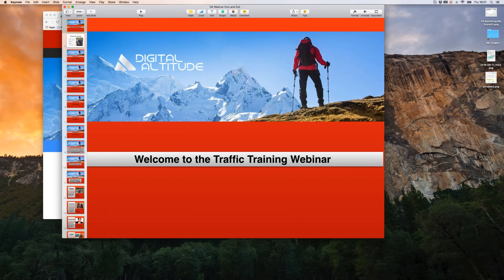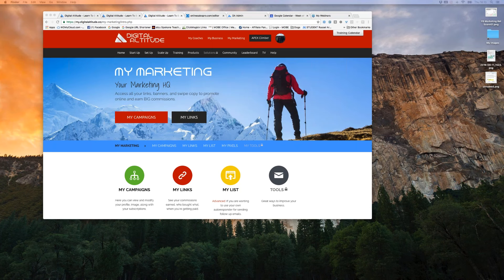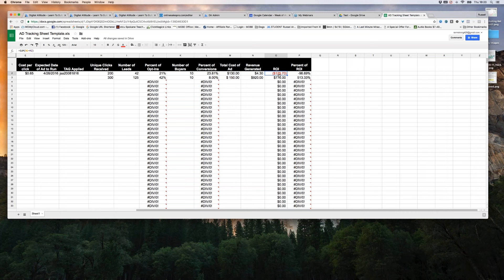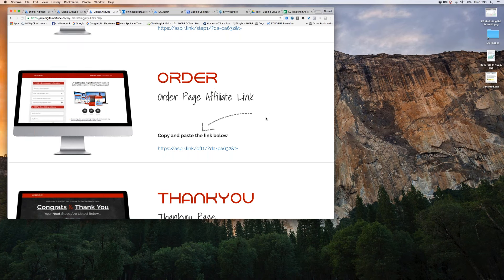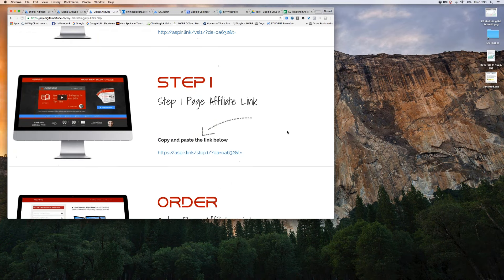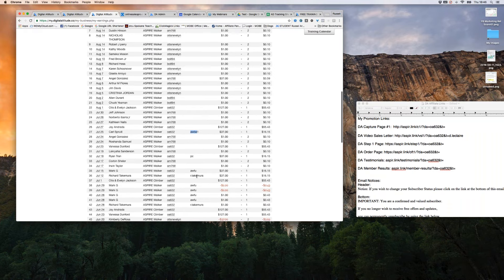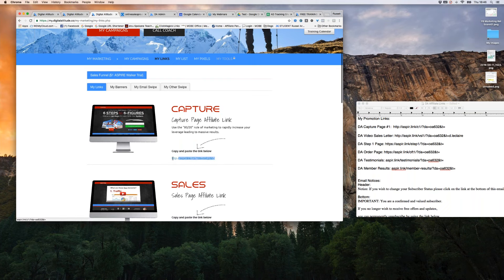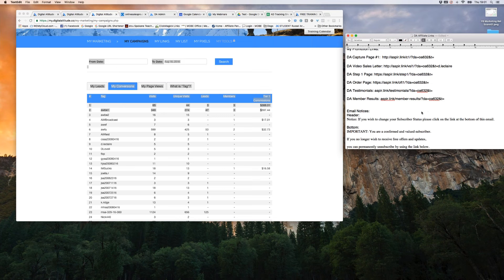Solo Ad Marketing with DA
Description of a solo ad, how to find and use your links for placing a solo ad. How to find the right solo ad vendor.